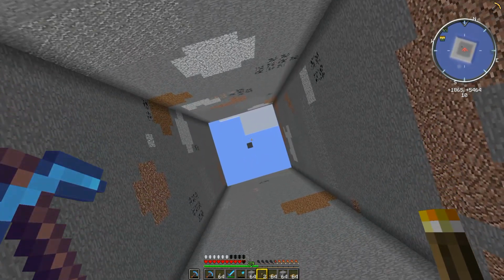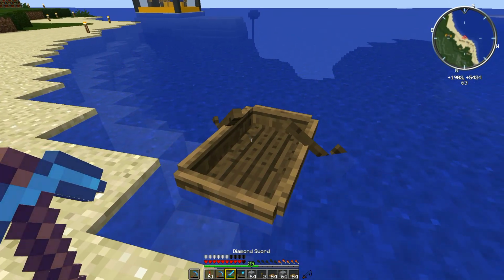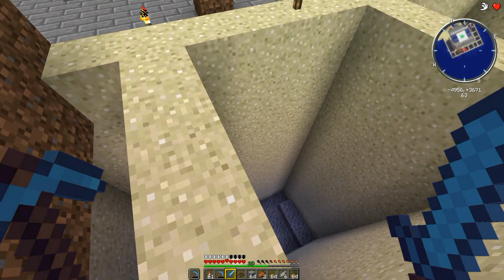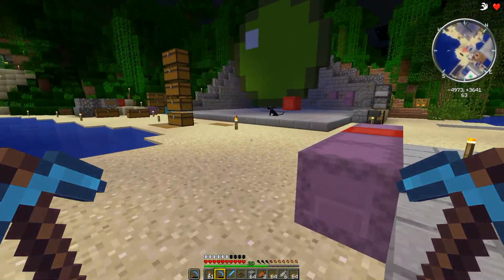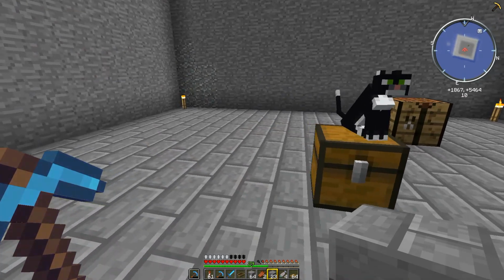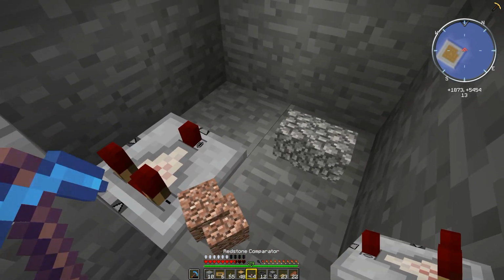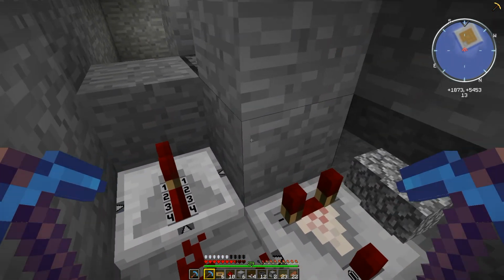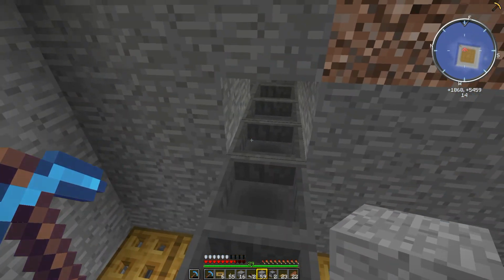☑️ Minecraft survival, Series 2. Episode 15. Just-Vanilla. Gunpowder Factory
I've finally gotten around to using my Elytra so I really need lots of gunpowder. Therefore it's time we made a creeper farm Our very first, ever, Creeper Farm. It means I have to get a Cat, my first ever  Cat.